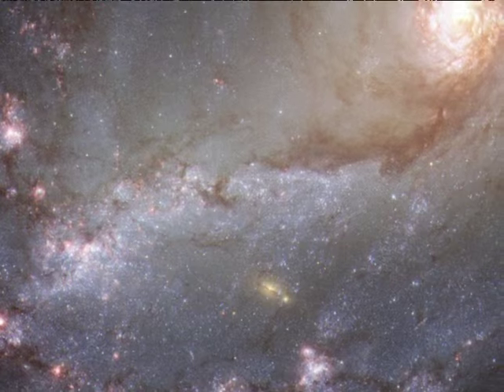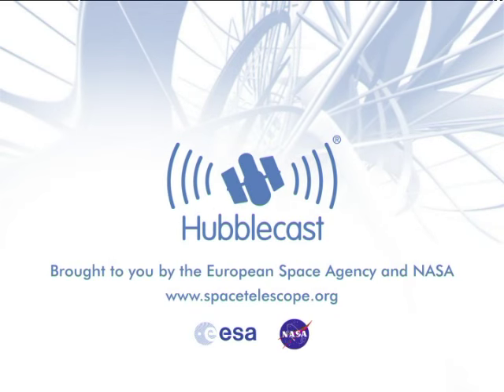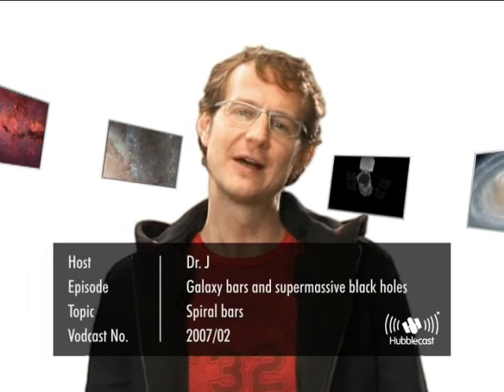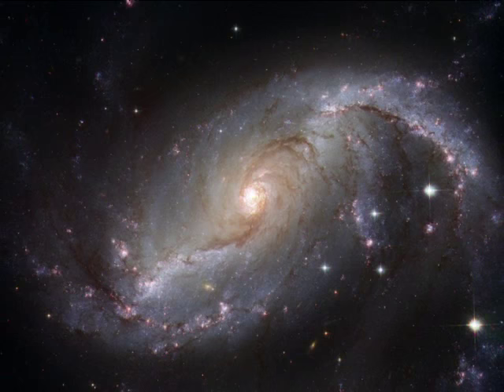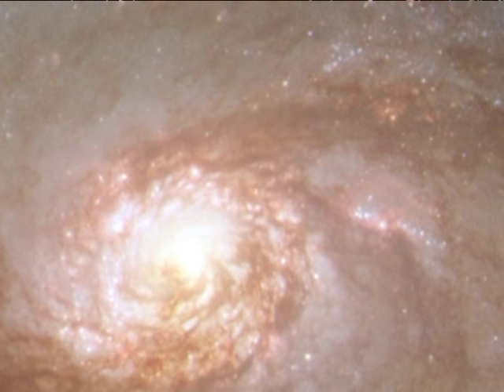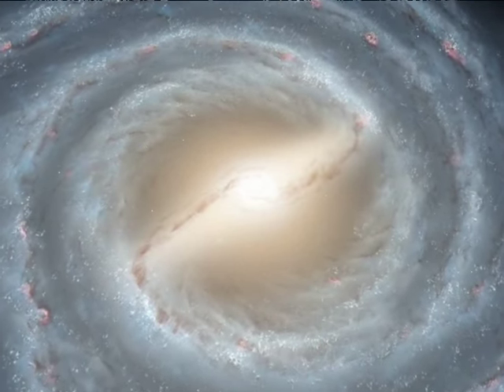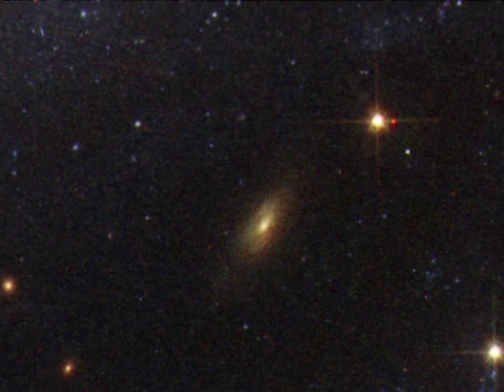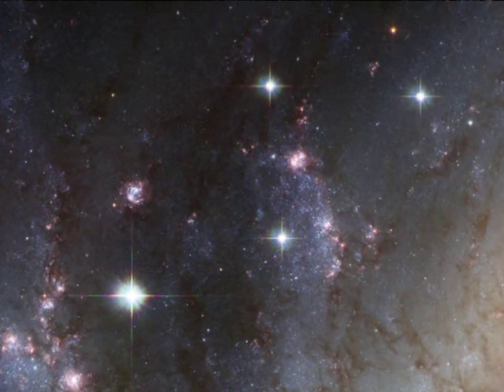Hubblecast 02: Galaxy bars and supermassive black holes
Hubble has delivered an unrivalled snapshot of the nearby barred spiral galaxy NGC 1672. This remarkable image provides a high-definition view of the galaxy's large bar, its fields of star-forming clouds and its dark bands of interstellar dust.

Presented by: Dr Joe Liske (Dr J)
Narration: Francesca Granato
Design: Martin Kornmesser, Francesca Granato
Web Technical Support: Lars Holm Nielsen, Raquel Yumi Shida
Script: Lars Lindberg Christensen
Director: Lars Lindberg Christensen